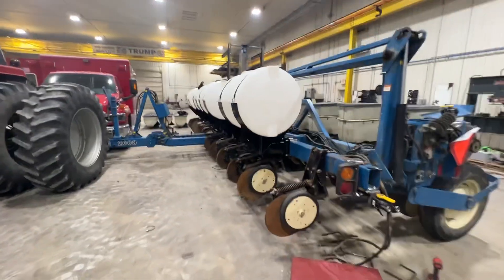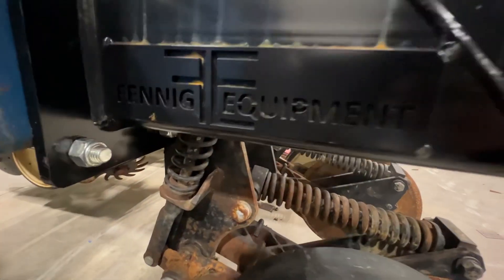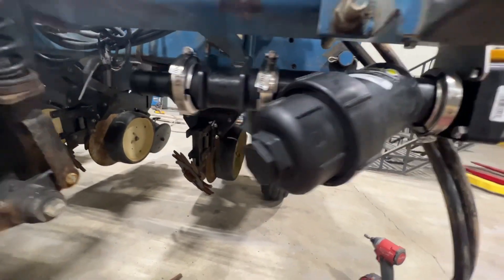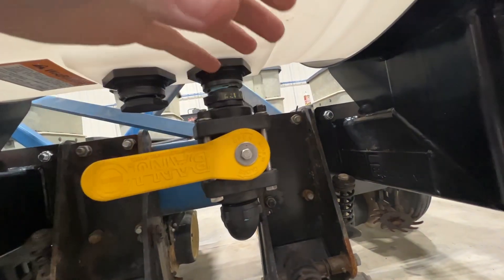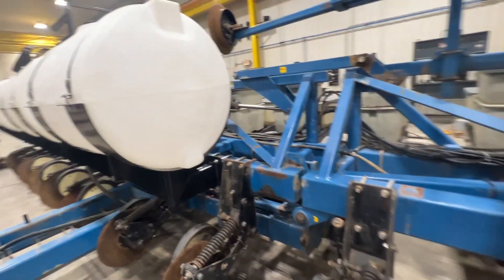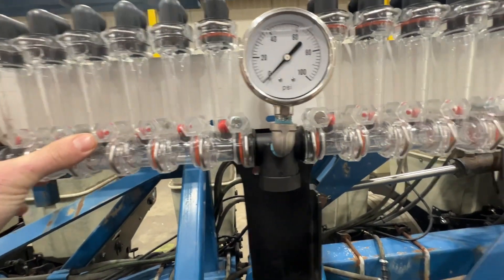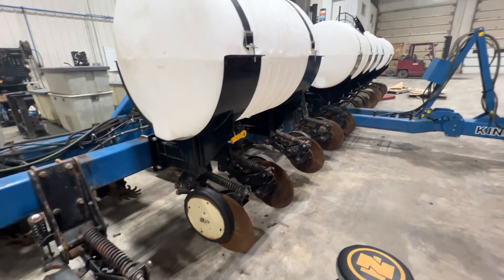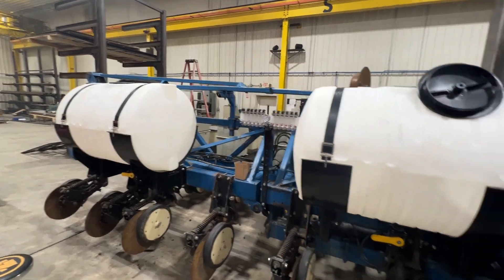Kinze 2600 Planter Fertilizer Part 2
The tanks are mounted! In this video we show the 4 150 gallon tanks mounted out front, the redball tree and the fill. Stat tuned as we finish this project